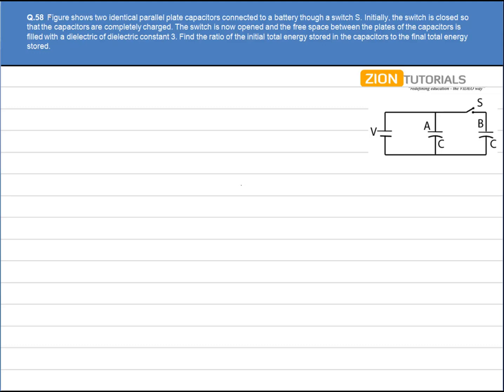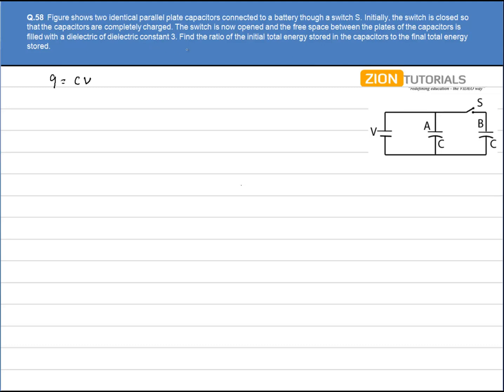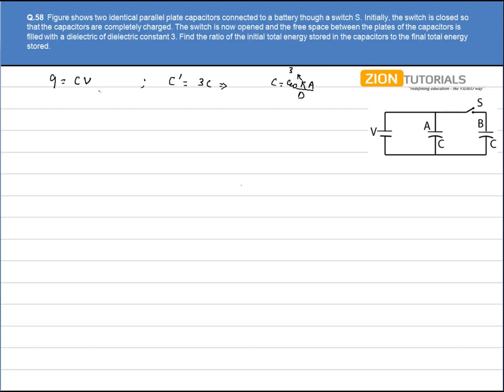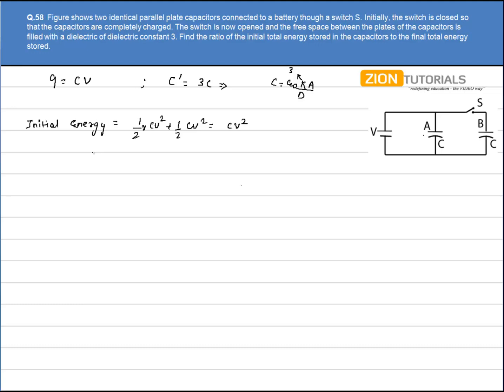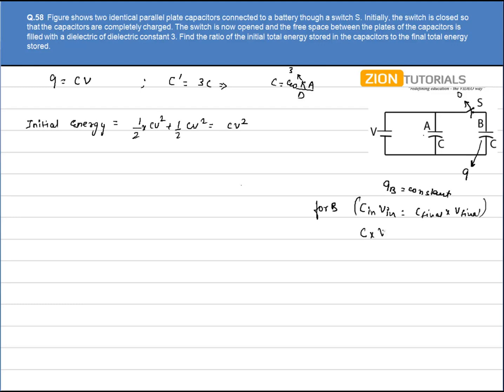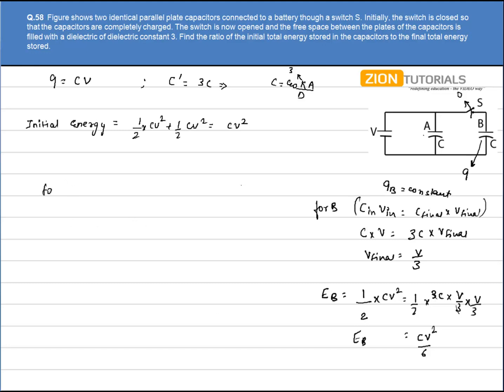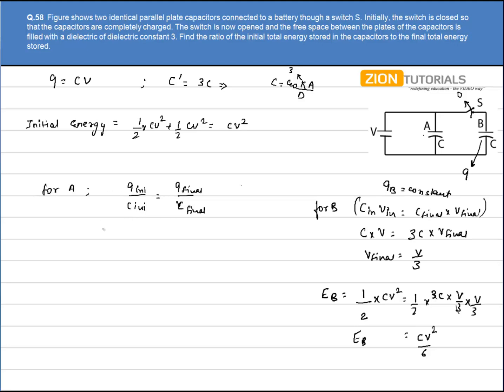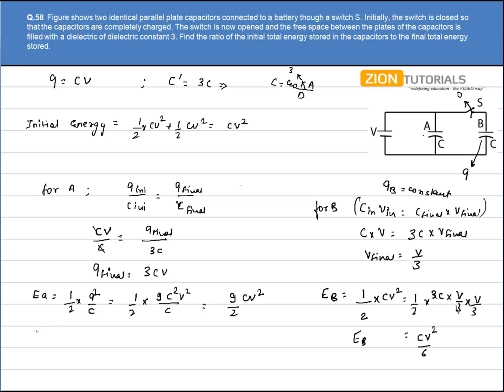capacitor 58 - H.C. Verma Physics Video Solutions